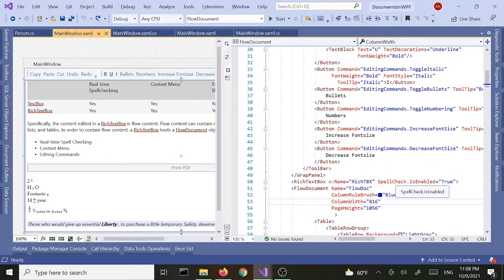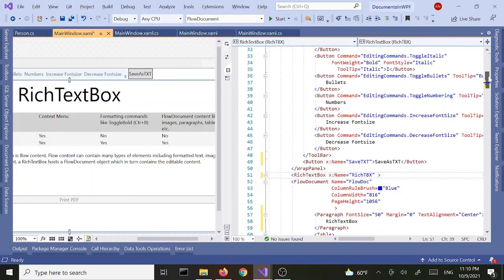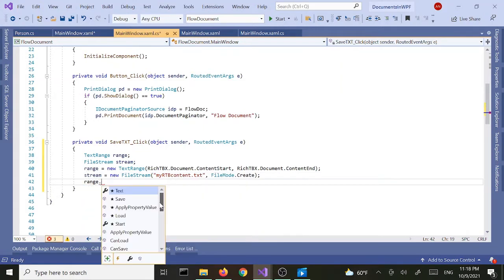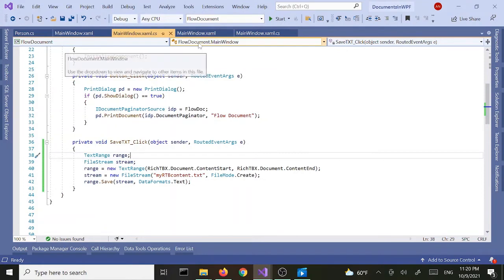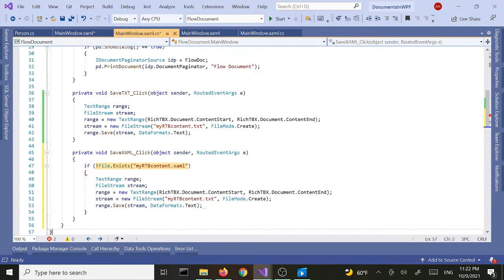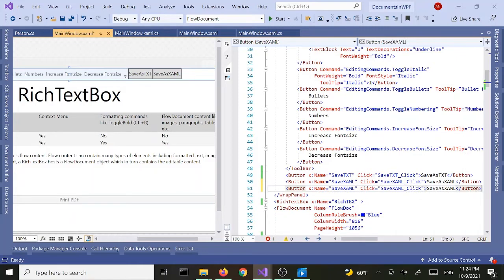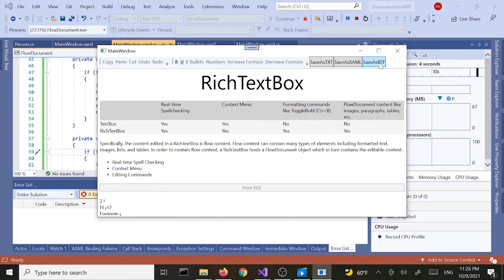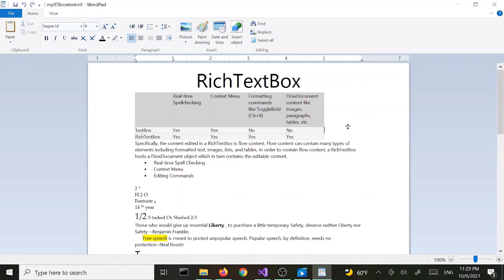WPF Documents | Flow Document -vi | RichTextBox -iii | Save As Text, XAML, RTF file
Welcome to WPF Tutorials | RichTextBox in WPF
This is part six of the Flow Document Series and part threeof the RichTextBox tutorial.
In this part, we're going  see how to save the content of our RichTextBox as .TXT, .XAML and .RTF file formats.

the complete code will follow at the end of RichTextBox tutorial.

#.TXT,.XAML,.RTF File Formats
How to create, use RichTextBox